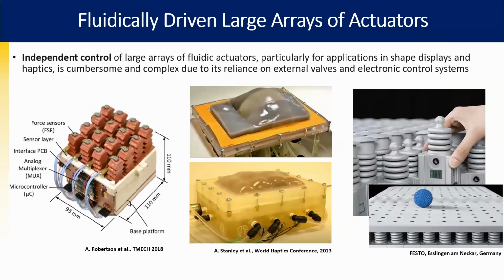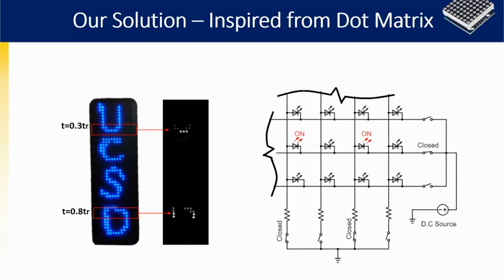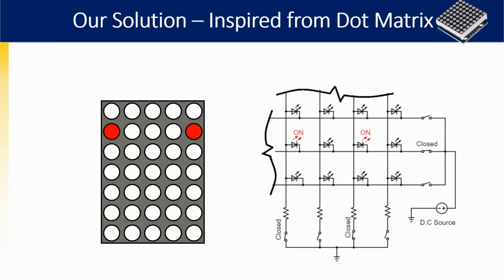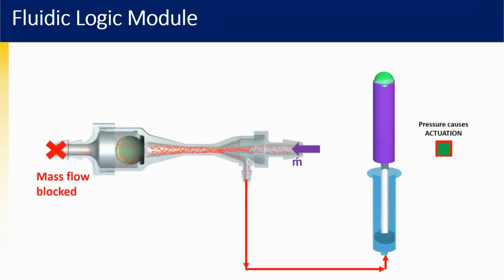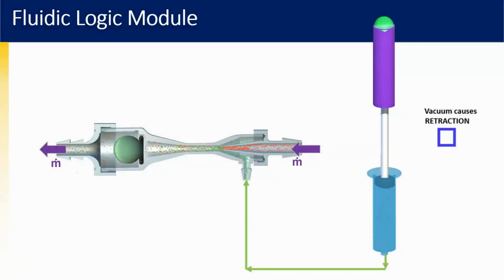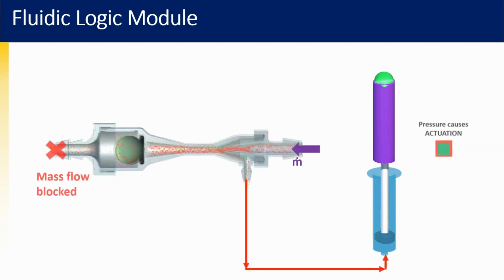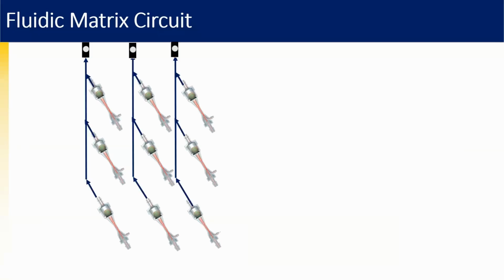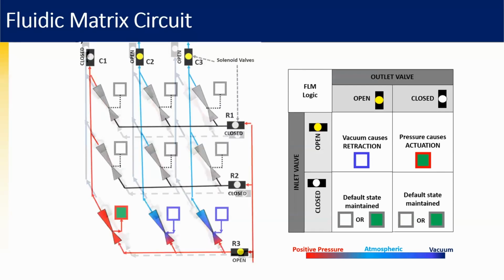Fluidic Matrix Circuits